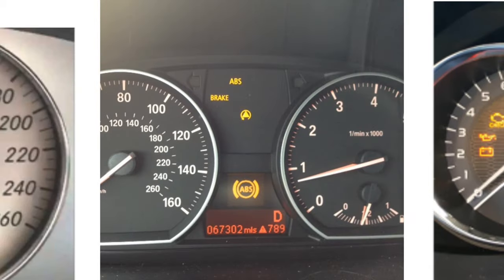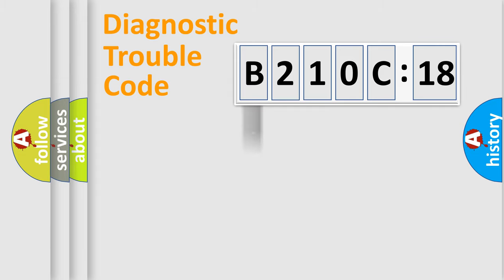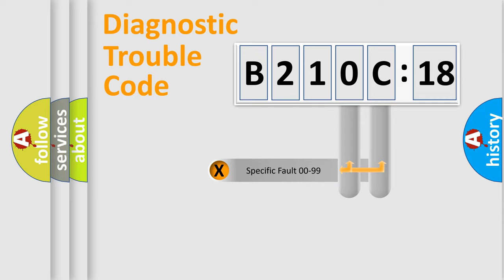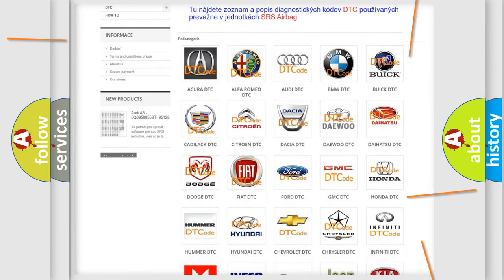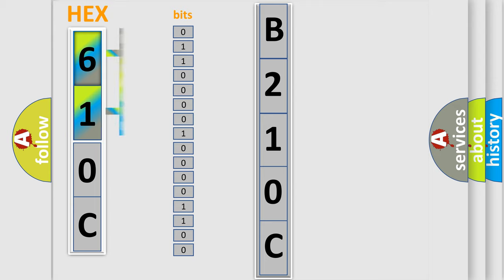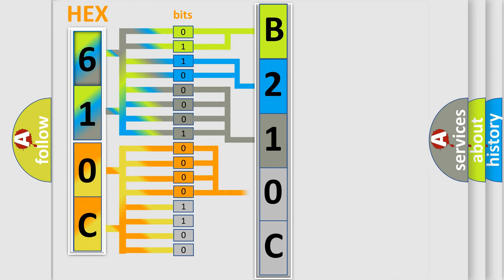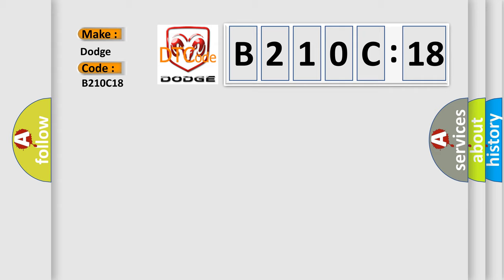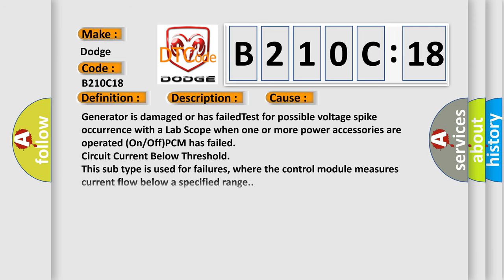DTC Dodge B210C-18 Short Explanation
Contents:
0:21 Basic DTC analysis according to OBD2 protocol standard.
1:48 Insight into programming
2:58 A diagnostically understandable description of the Diagnostic Trouble Code
3:05 Basic error definition

Make:
Dodge
Code:
B210C 18
Definition:
System Voltage (Engine Side) Too Low
Description:
Engine started,engine runtime over 5 seconds,and the PCM detected the system voltage was less than 11v during the test.
Cause:
Generator is damaged or has failedTest for possible voltage spike occurrence with a Lab Scope when one or more power accessories are operated (On or Off)PCM has failed
Failure Type: